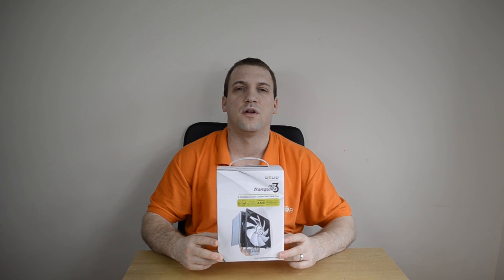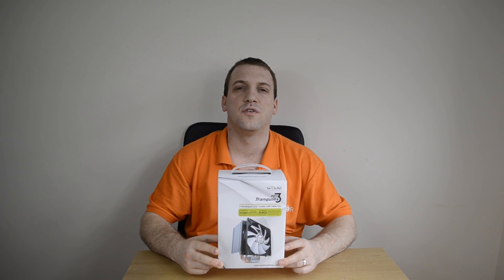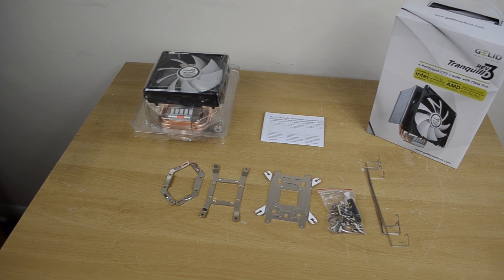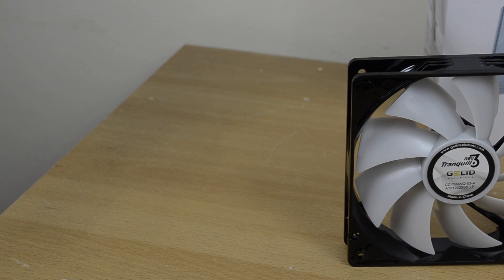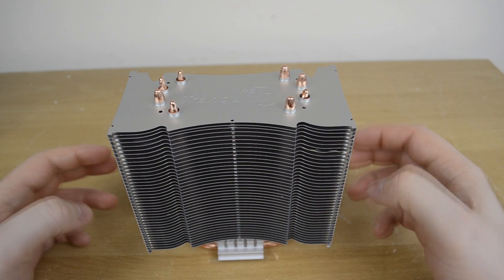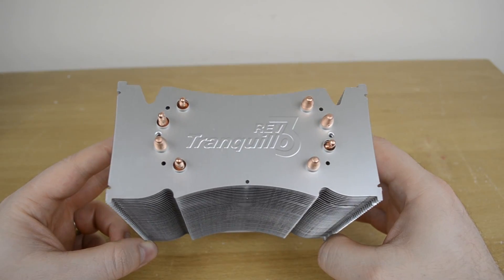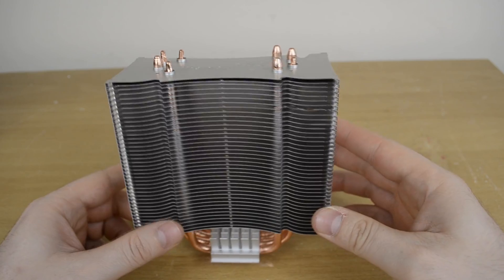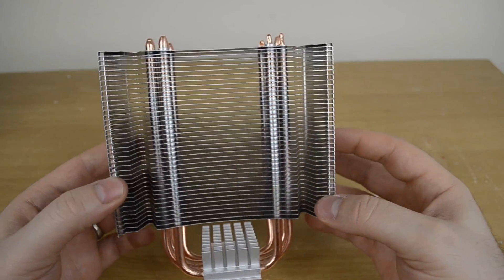Gelid Rev 3 Tranquillo CPU Cooler Closer Look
The Gelid Rev 3 Tranquillo CPU Cooler features 4 Heatpipes and a double layer fan blade design and will hopefully offer some decent performance.

Purchase your goods from Amazon using our links to help us out, we really appreciate it and allows us to feed Ben!